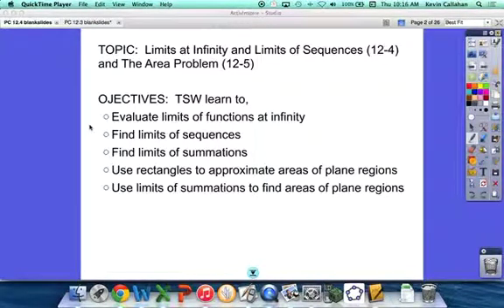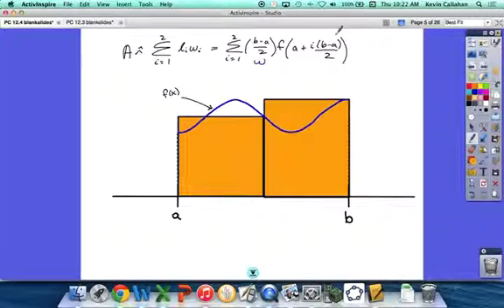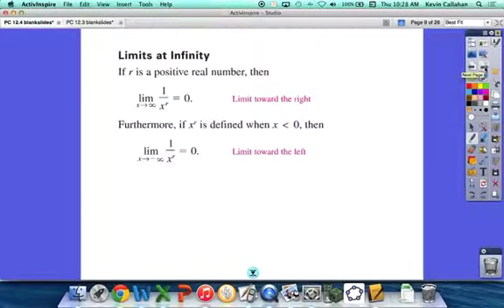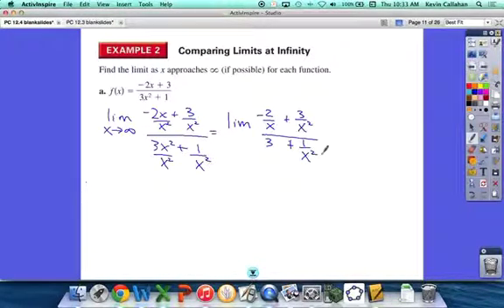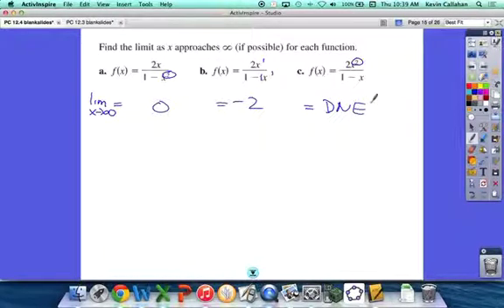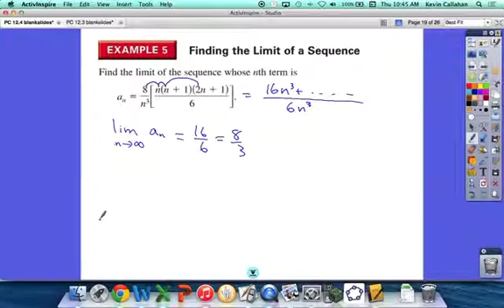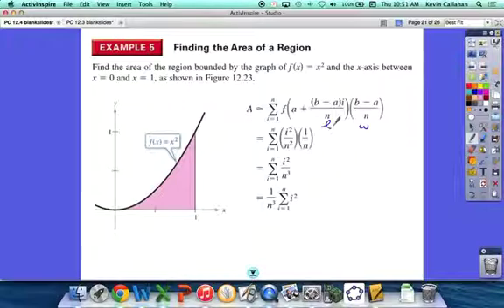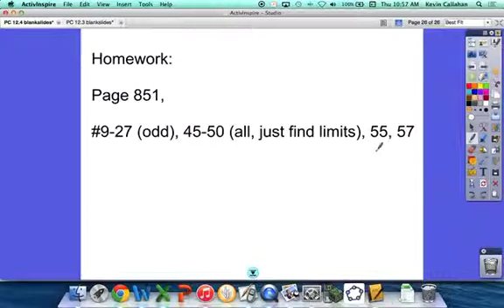PC 12 4 video